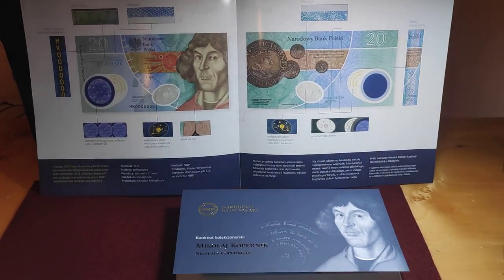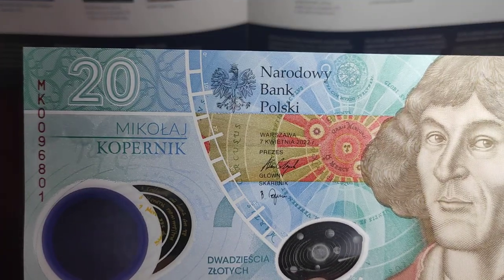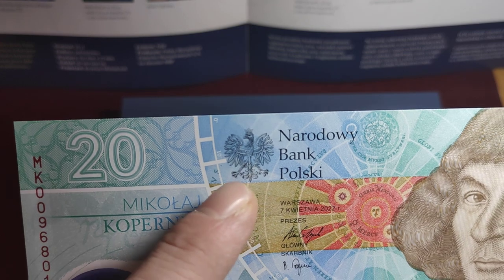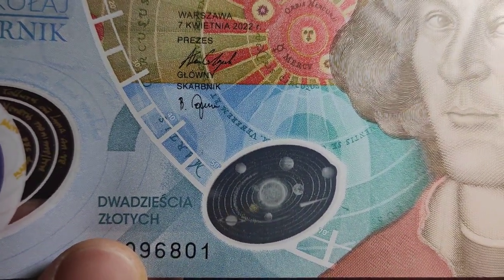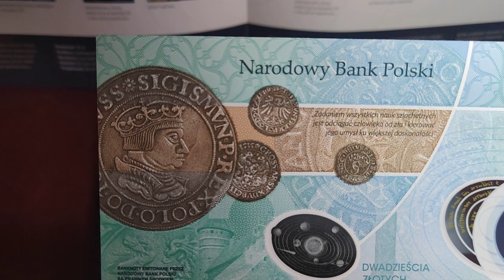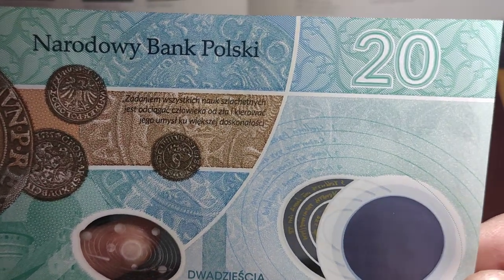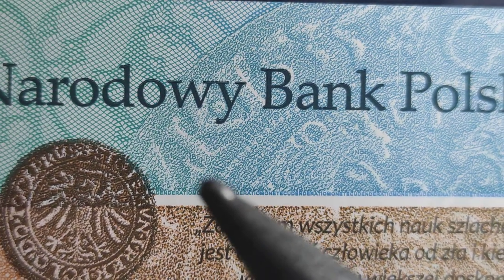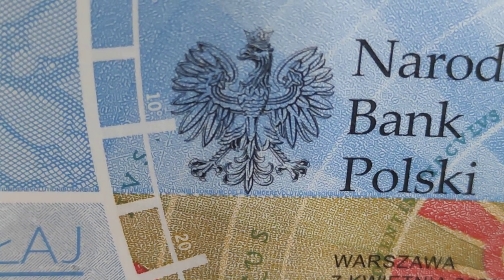The polymer banknote Mikołaj Kopernik 20 zł of Poland Nicolaus Copernicus banknote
I would like to share with you my new Polish polymer banknote with the portrait of Nicolaus Copernicus to commemorate the 550th anniversary of his birth. This banknote, commissioned by NBP, was manufactured by the Polish Security Printing Works (PWPW) On 9 February 2023, Narodowy Bank Polski was putting into circulation this collector note “Nicolaus Copernicus”, with the a face value of 20 zł.